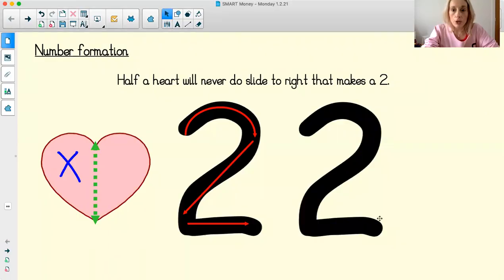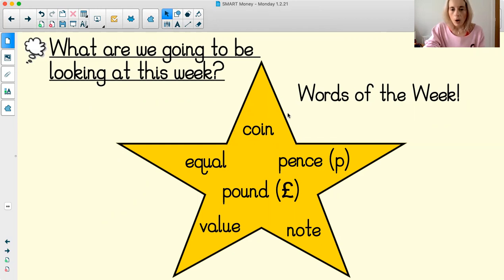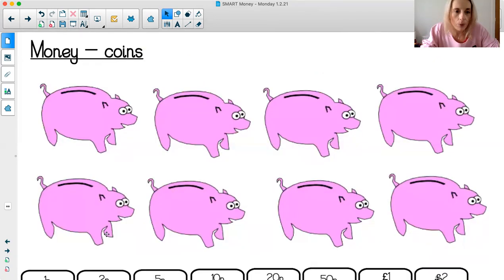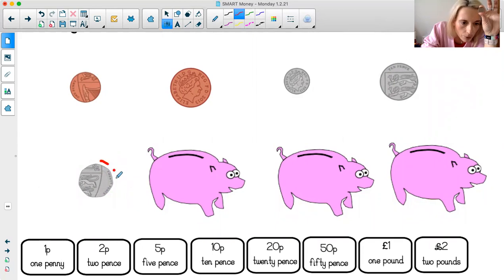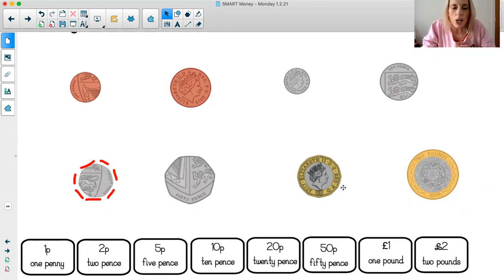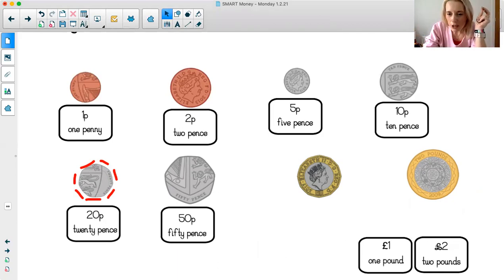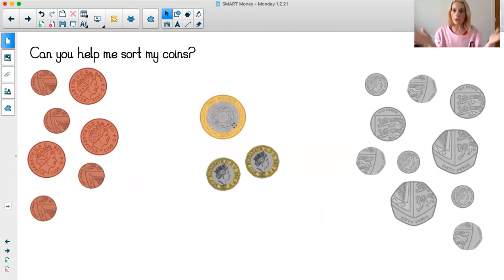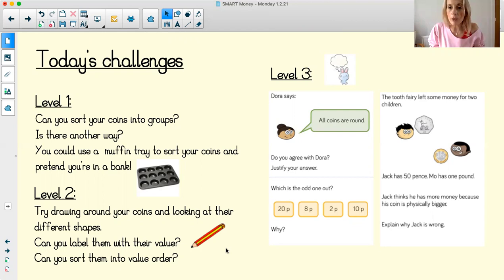Monday 1st February Money session 1